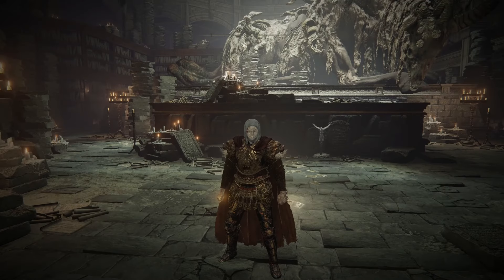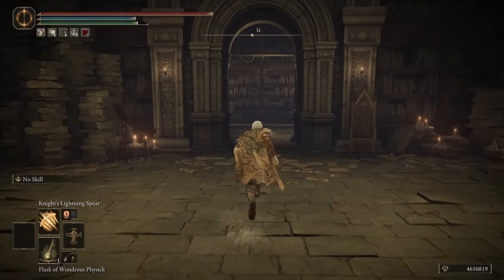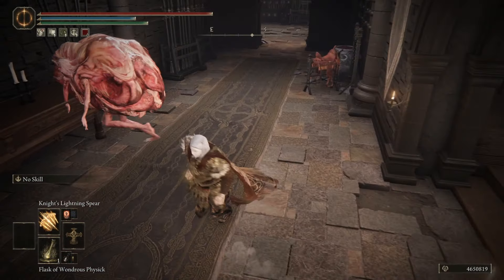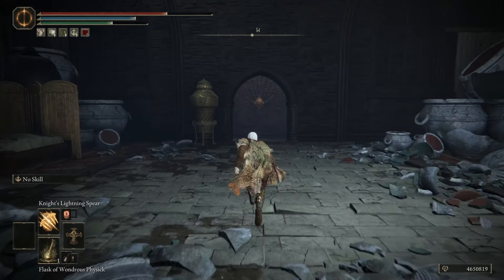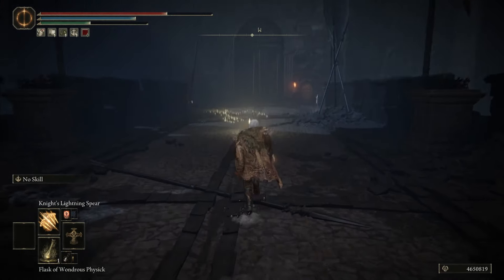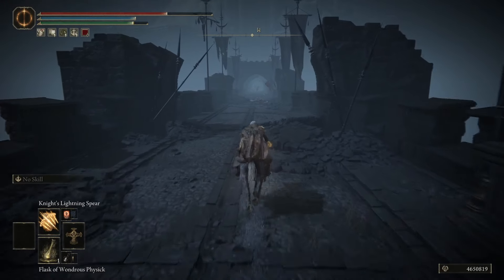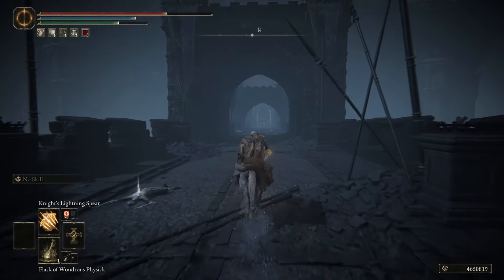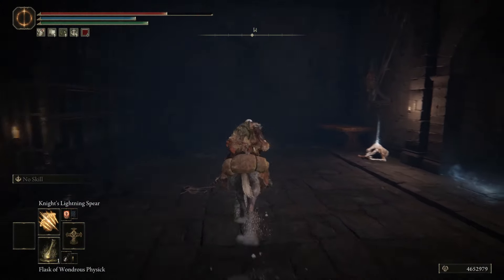How to Get To Ancient Ruins of Rauh Shadow of the Erdtree. Ancient Ruins of Rauh Location Elden Ring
In this video I show how to get to the elden ring dlc ancient ruins of rauh location.

In this video I show how to get to the ancient ruins of rauh in shadow of the erdtree. I go over the elden ring ancient ruins of rauh location.